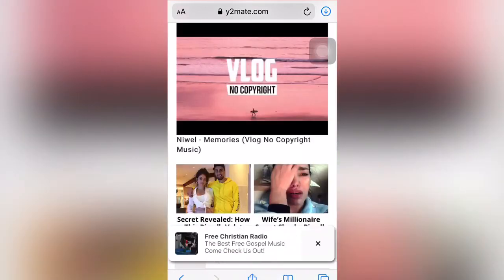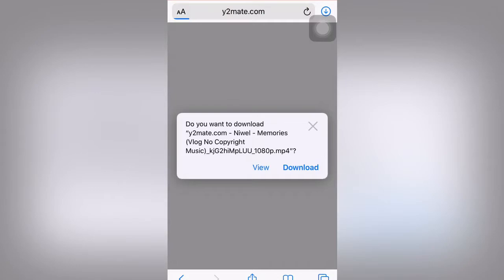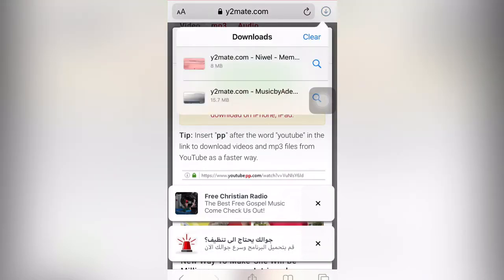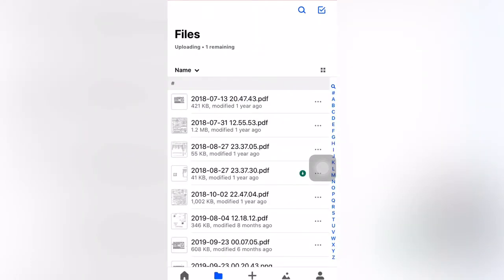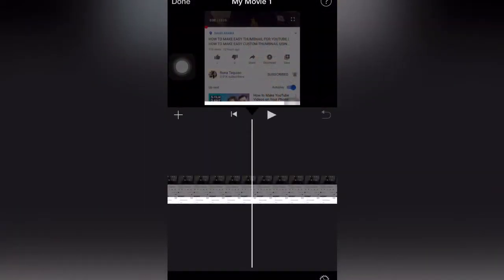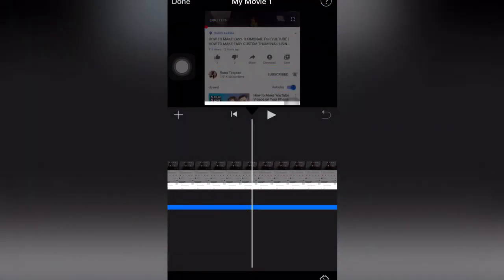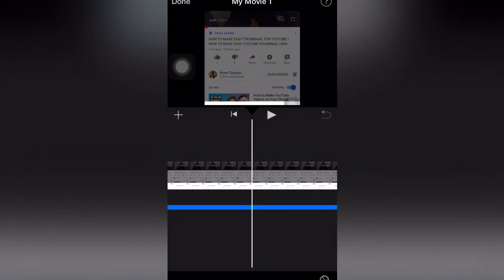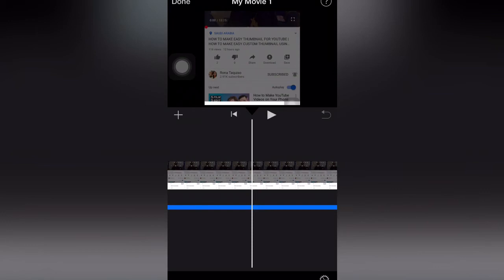HOW TO USE FREE MUSIC ON YOUTUBE WITHOUT COPYRIGHT | HOW TO USE FREE MUSIC ON YOUTUBE VIDEOS | RONA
Thank you guys! or just SIMPLY search =Rona Taquiso=

In this video guys it shows here some tutorial on how to use free music on your videos on youtube without copyright, its free just follow those simple steps in the video, you can click this for vlog no copyright music.

You can visit this link to check their latest GADGETS where i purchased my vlogging gadgets and kits=

Our channel is a family channel that you can watch, learn and enjoy something new and different from us.

New to our channel? You are free to join us and watch our videos everytime we upload just subscribe to our channel and dont forget to comment, like and share and hit notification bell button for our new video. GOD BLESS YOU GUYS!!